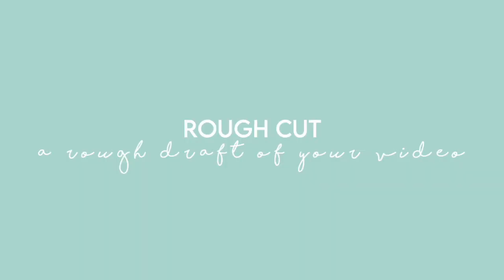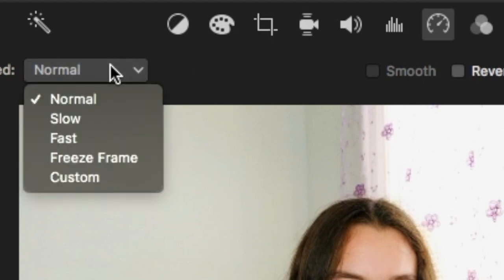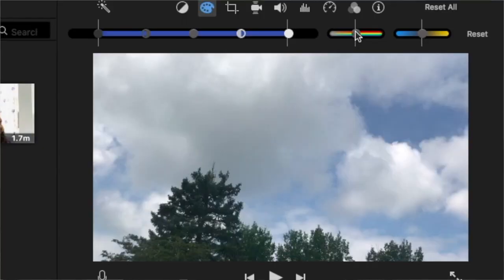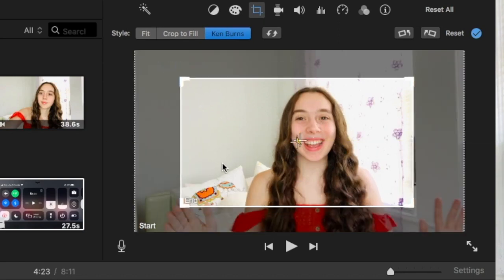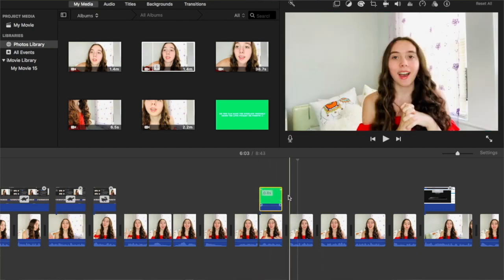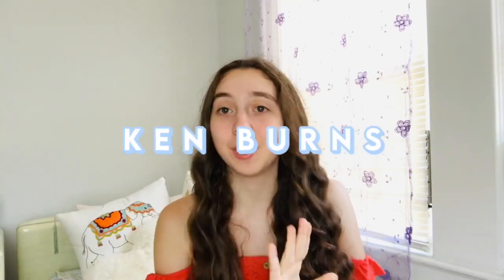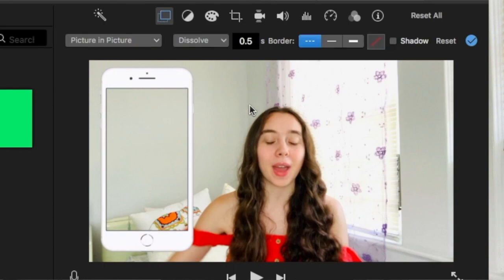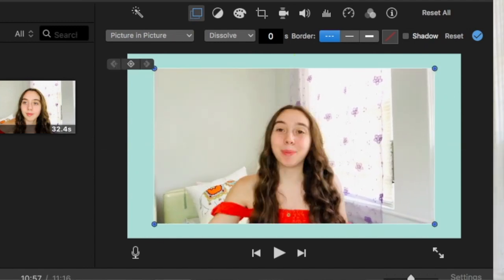HOW TO EDIT ON IMOVIE LIKE A PRO 2020: how to edit videos on imovie like a pro for beginners in 2020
how to edit on imovie like a pro 2020: how to edit videos for beginners likea pro on imovie in 2020! hey guys! in today's video, i will be sharing how to edit on imovie for youtube/how to edit videos using imovie on mac! this video is highly requested and I am SOOOOO excited to share with you guys how to edit on imovie for beginners/how to edit on imovie! I seriously hope you guys enjoy and lmk if you have any questions on how to edit on imovie aesthetic or how to edit on imovie in general because I am more than happy to answer them for you (just comment below or DM me at @leximarissa on insta)! I have definitely learned a few tips and tricks on how to edit on imovie like final cut pro and I am super excited to show you!
I REALLYYYY hope you enjoy this imovie tutorial 2020!!!
IMOVIE BEGINNERS GUIDE!
0:00 intro :)
0:16 rough cut
0:41 keyboard shortcuts
0:54 precise editing
1:28 speed adjustments
2:06 cropping
2:17 volume
2:55 coloring your vid :)
3:35 filters/effects
4:04 audio effects
4:20 jump cuts
4:51 zooms
5:17 important tip!
5:59 overlays
6:46 adding text
7:35 adding multiple overlays
7:59 adding text tips!
8:11 typing text
8:49 phone pop up
9:43 sound effects
10:15 aesthetic effects!
10:54 borders
11:10 music
11:40 outro!!
how to edit on imovie like a pro 2020,
how to edit videos on imovie for youtube,
how to edit videos for youtube 2020 on imovie,
how i edit my youtube videos with imovie,
how to edit on imovie like final cut pro,
how to edit videos like a pro for beginners 2020,
how to edit videos for beginners like a pro 2020,
how to edit videos on imovie for youtube 2020,
how to edit videos for youtube on imovie 2020,
how to edit on imovie on macbook 2020,
how to edit on imovie for beginners 2020
how to edit for beginners on imovie in 2020

In this video, I cover:
how to edit on imovie like a pro in 2020
how to edit more precisely on imovie
how to edit faster on imovie
how to add speed adjustments on imovie
how to crop a video on imovie
how to zoom in on a video in imovie
how to make a clip slower or faster in imovie
keyboard shortcuts for imovie
how to adjust the volume in imovie
how to use ken burns in imovie
how to not make ken burns the default in imovie
how to stop my pictures from zooming in on imovie
how to make/get typing text on imovie
how to get my text to zoom in/type in on imovie
how to get sound effects and music on imovie
how to get audio effects on imovie
how to get phone pop up on imovie
how to add overlays on imovie
how to get borders on imovie
how to add multiple overlays on one clip on imovie
how to add text over an overlay on imovie
how to get a blurry or white-ish screen on imovie
how to make aesthetic videos on imovie
and more!